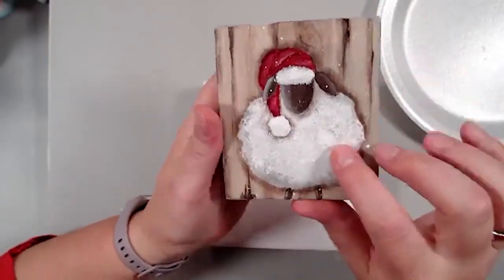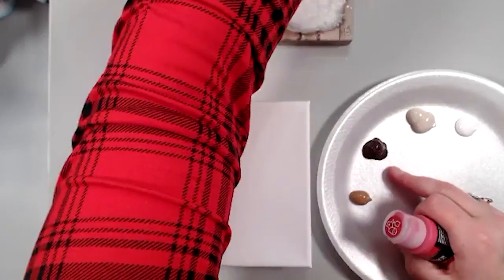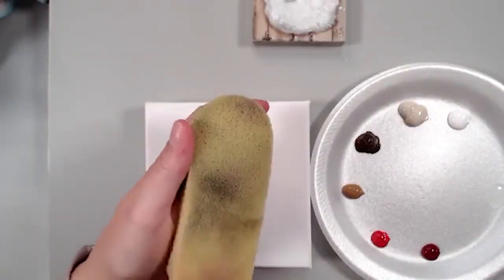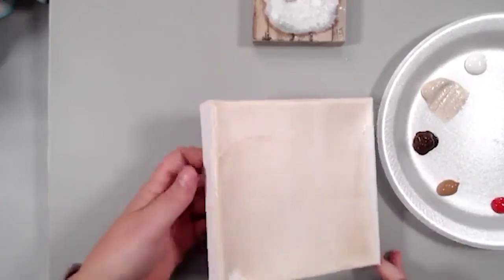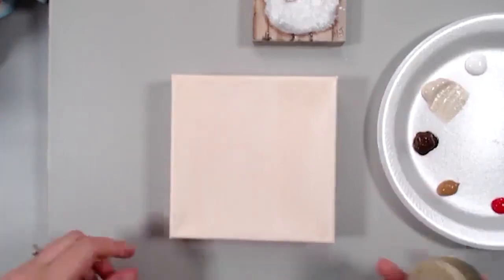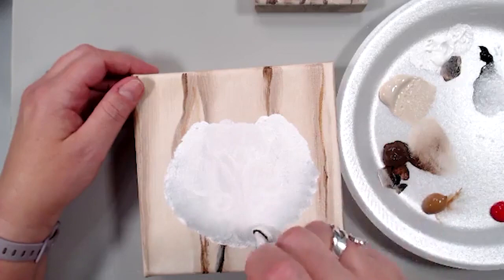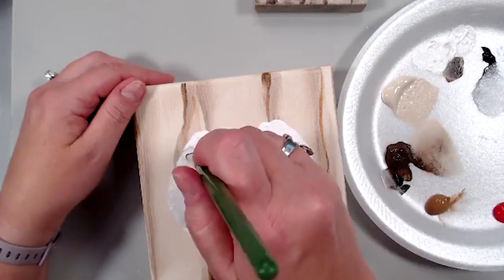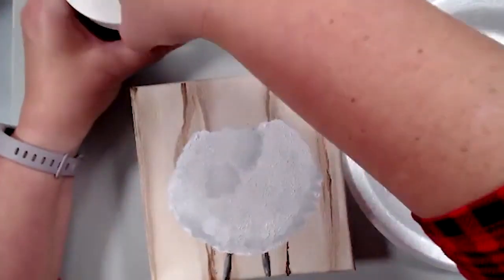Acrylic Painting with Michelle My Belle Designs - Fluffy Christmas Sheep | Michelle James 2023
Learn to Paint and Have Fun at the same time - with Michelle James of Michelle My Belle Designs.  My version of a fluffy puffy sheep for the Christmas holiday or any day.